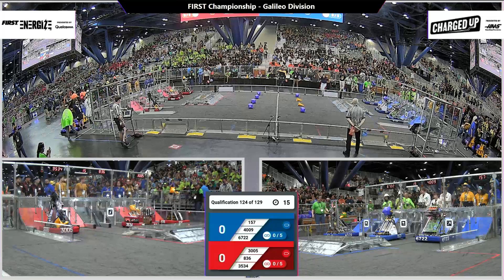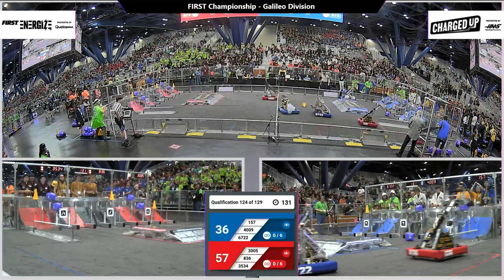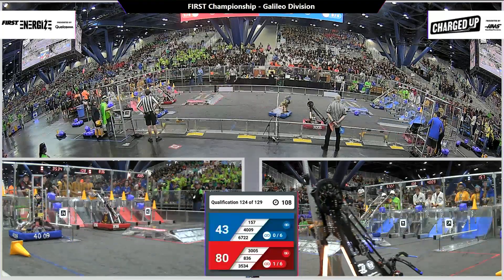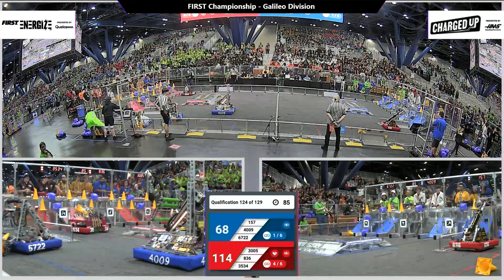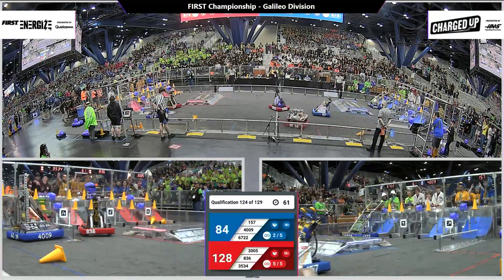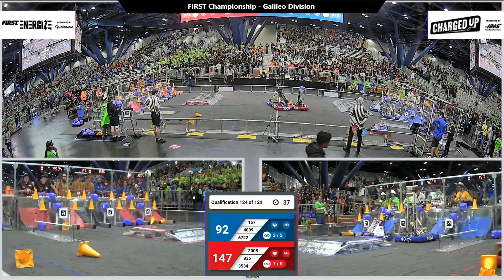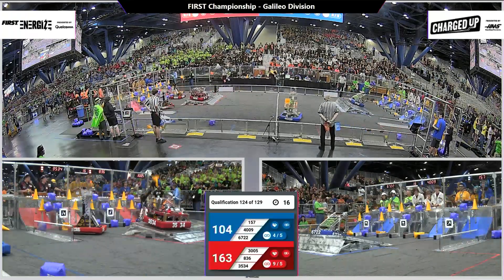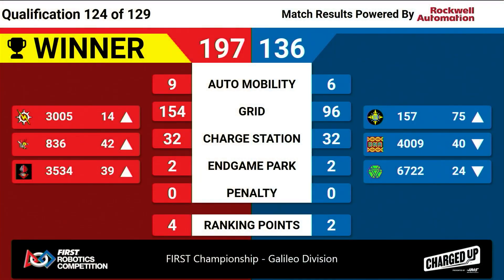Qualification 124 - 2023 FIRST Championship - Galileo Division